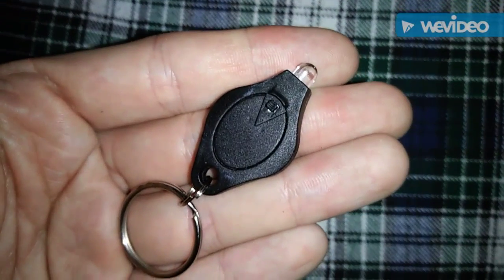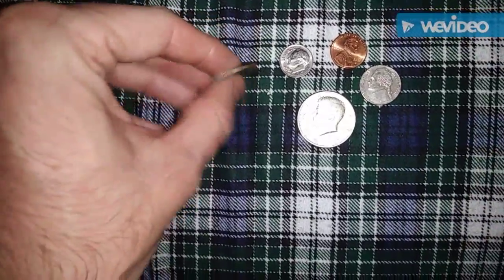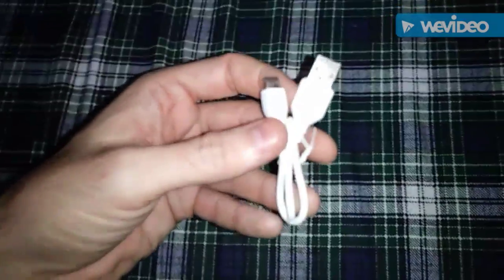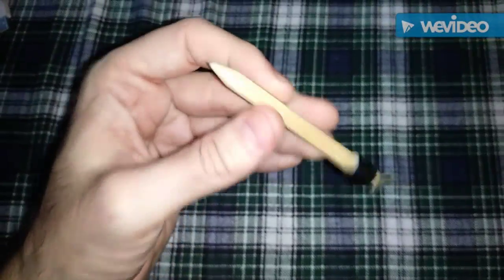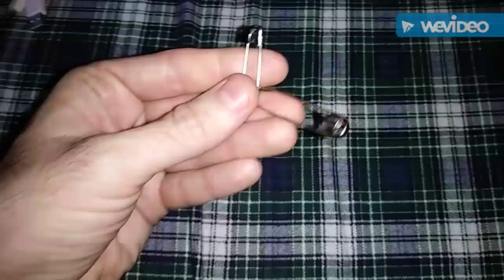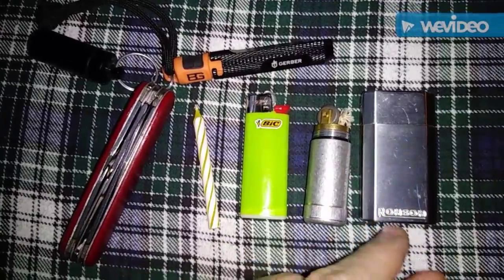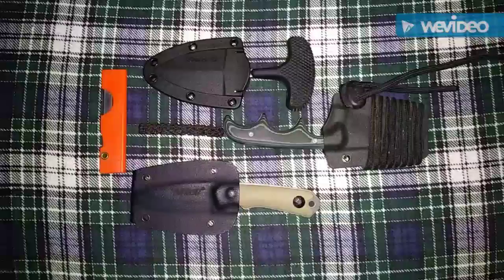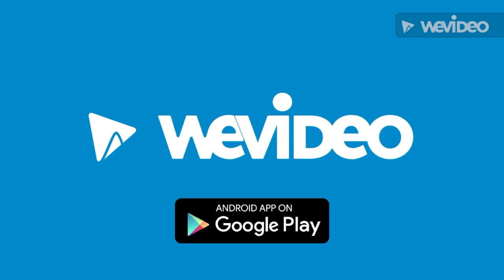Gear VLOG Episode 03 - Small But Handy Accoutrements / Kit - The Art of Prepping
Outsmart 3 in 1 Ultralight Titanium Spork

Gerber Sharkbelly

Mora Kansbol